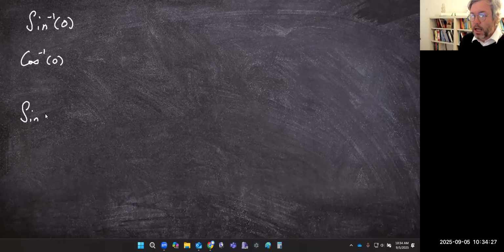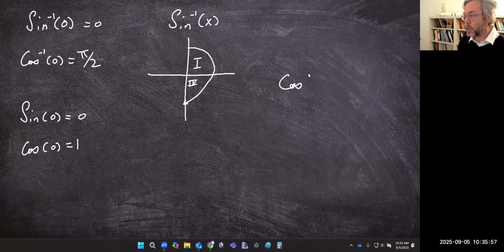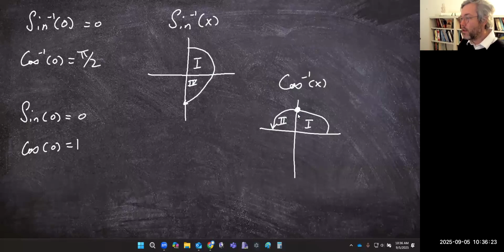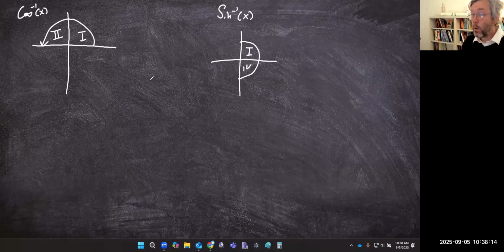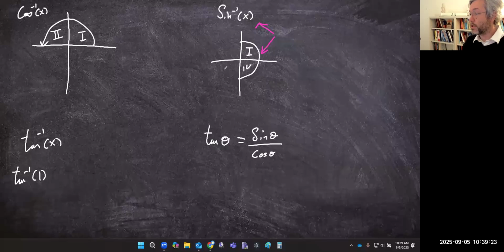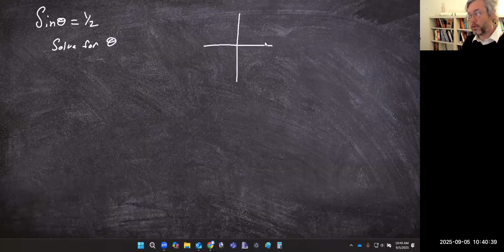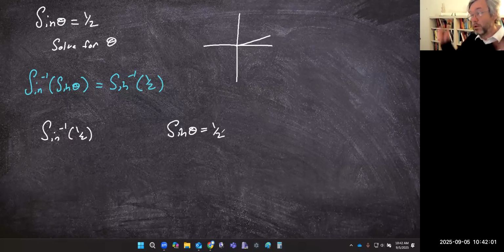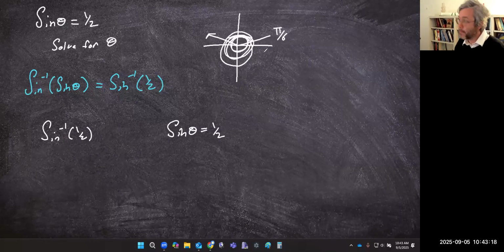What They won't tell you about Inverse Trig Functions